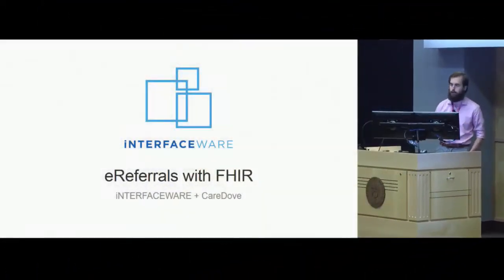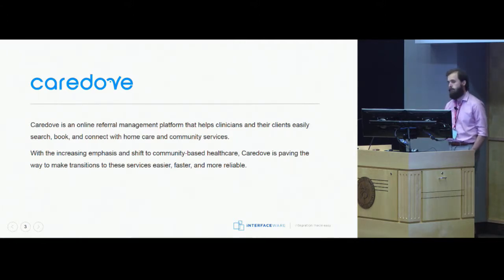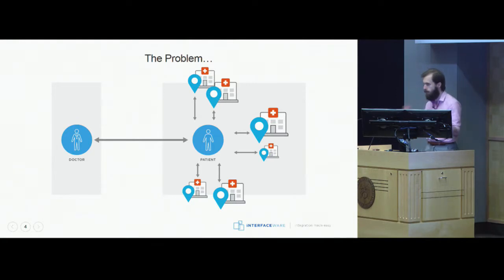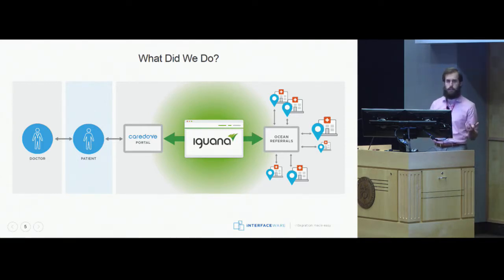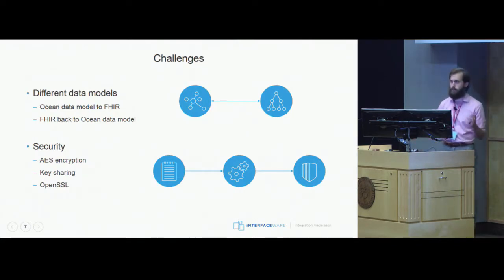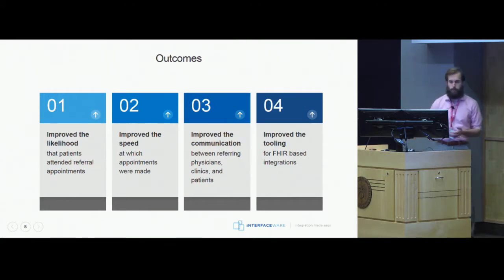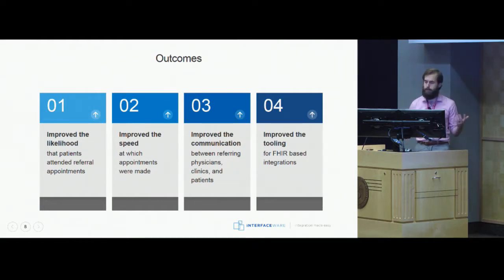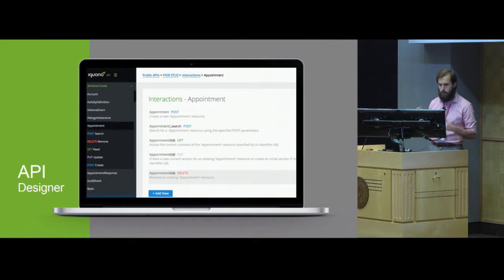HL7 FHIR Applications Roundtable December 2017:P. Herchenrader- Iguana Integration Engine & Caredove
iNTERFACEWARE partnered with Caredove, a patient referral management platform provider, to create a FHIR-based interface between the Caredove application and an eReferral portal.

Pearce Herchenrader- Iguana Integration Engine & Caredove